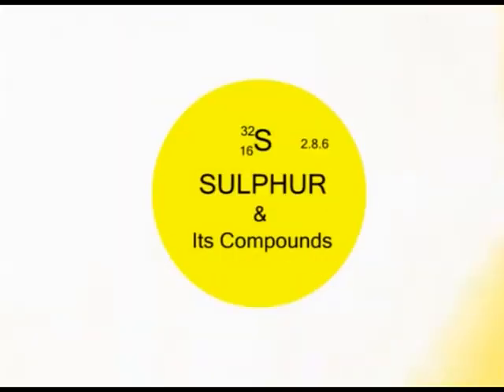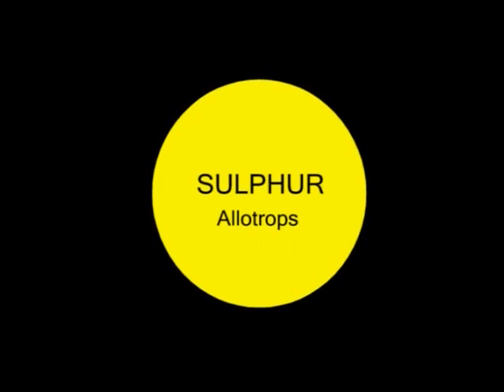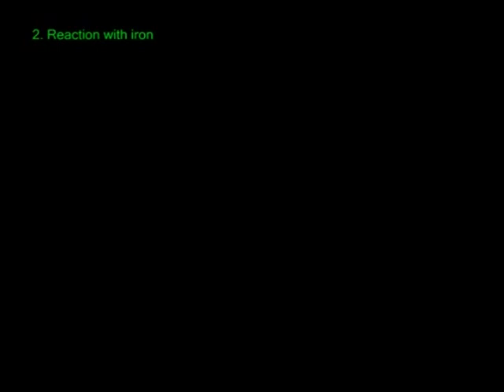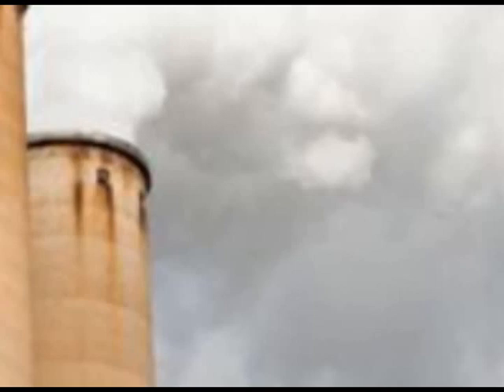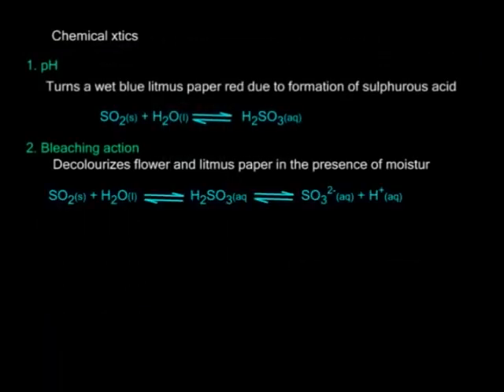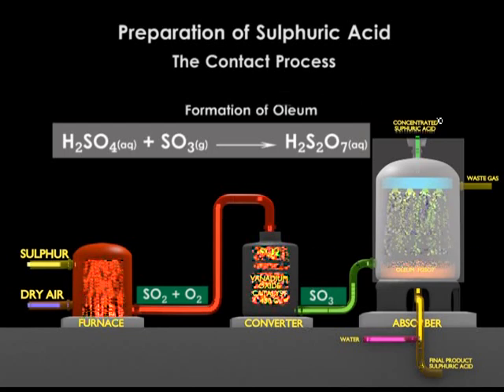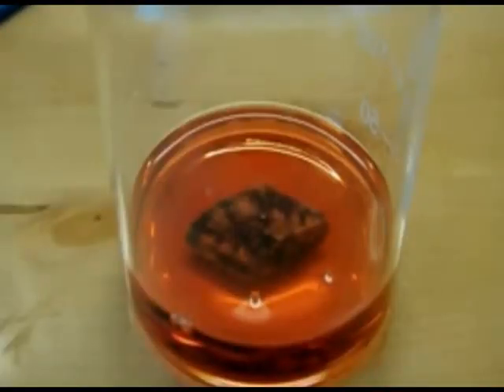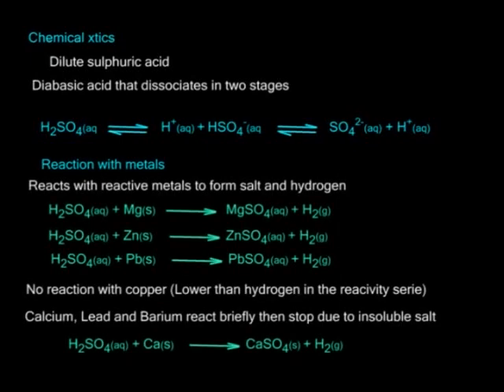6 Sulphur and its Compounds